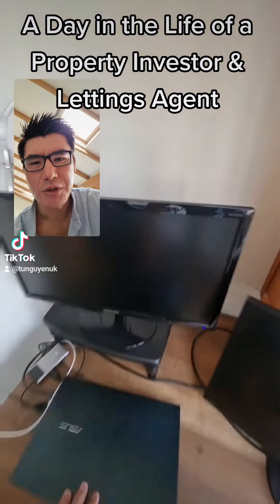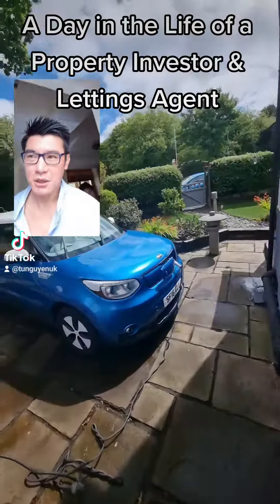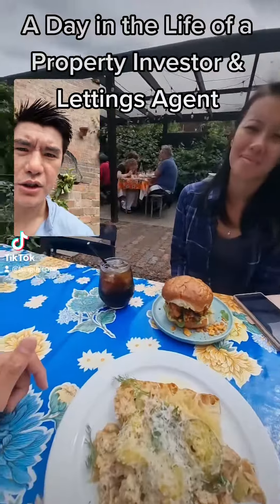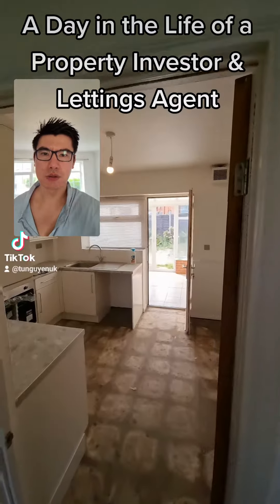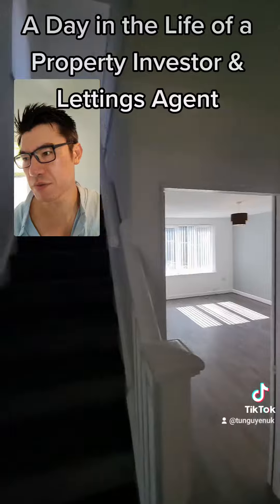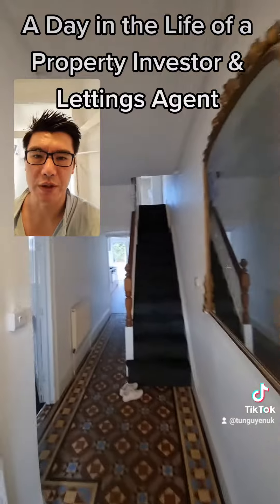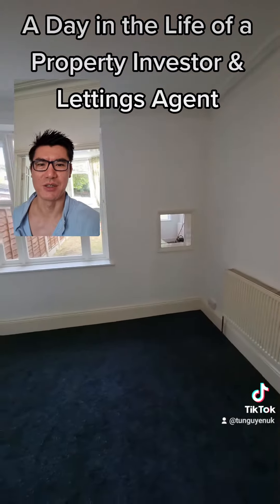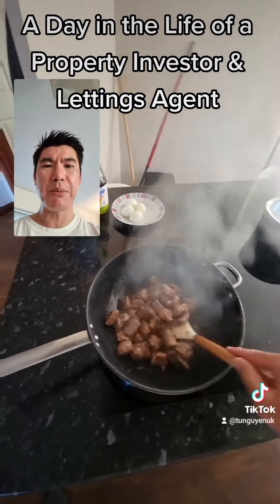A Day in the Life of a Property Investor & Lettings Agent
Tu Nguyen

TikTok. @TuNguyenUK